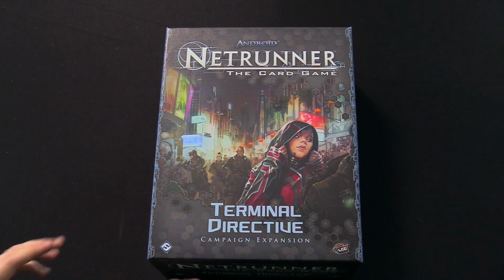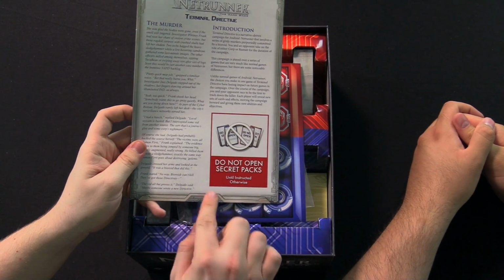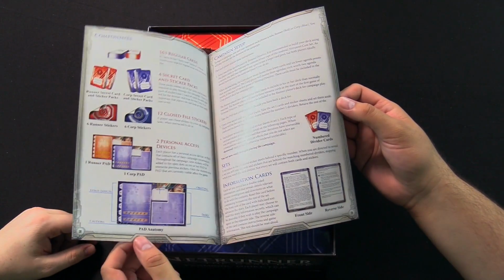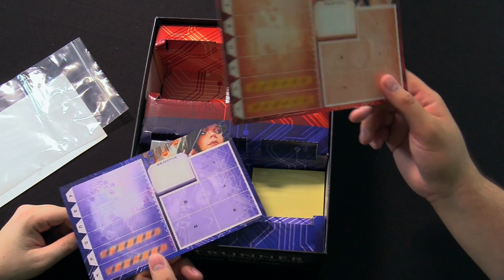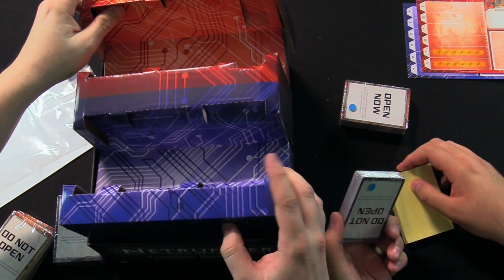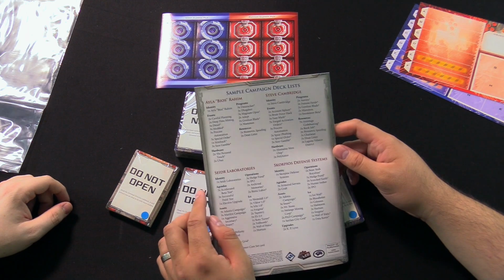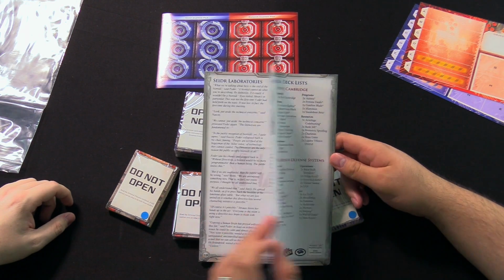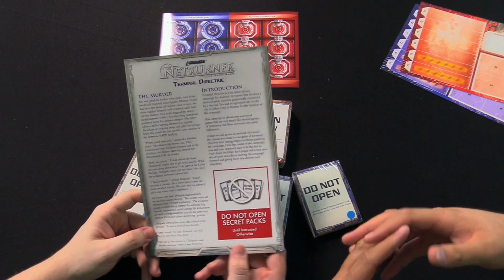Tabletop Spotlight | Netrunner: Terminal Directive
The Tabletop Spotlight is on Netrunner: Terminal Directive - The Netrunner Campaign Game!

Host: AdamHarry
Guest: Michael from Dragon's Lair
Sound FX: Temple Bell | Mike Koenig